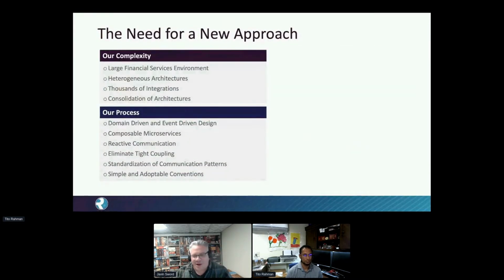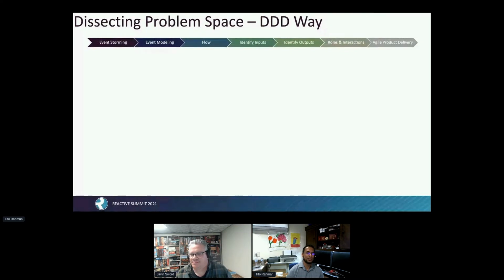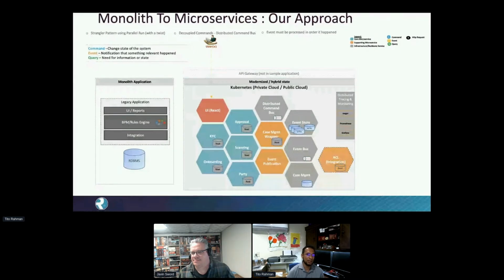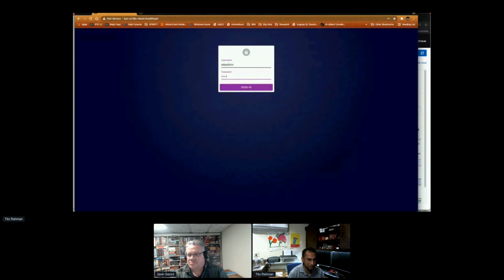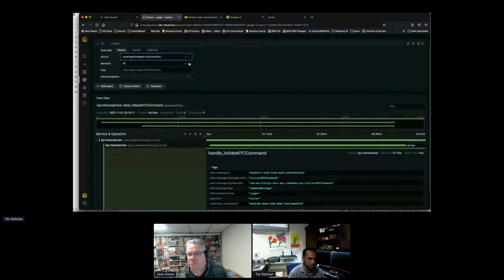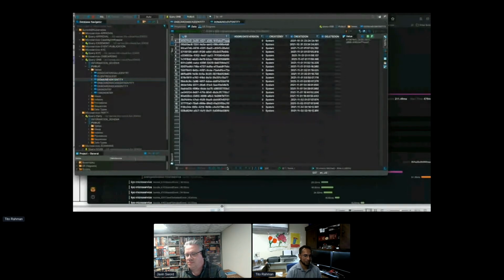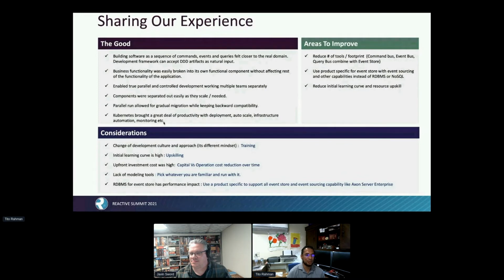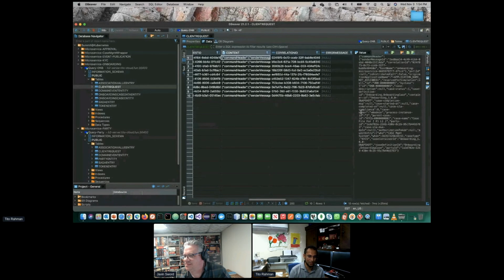Reactive Coding by Convention to Accelerate your CQRS adoption - Javin Sword & Tito Rahman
Reactive Coding by Convention to Accelerate your CQRS adoption - Javin Sword & Tito Rahman, Wells Fargo

Wells Fargo is consistently looking at ways to make their systems and application portfolio, modern, cloud native, resilient and reliable. Join VP/Senior Systems Architect for Application Hosting Platforms, Javin Sword and VP/Principal Engineer of Community and Investment Banking, Tito Rahman on a journey through adoption of reactive techniques at scale. This session will focus on the use of modern java reactive frameworks, patterns and Domain Driven Design to create reusable code that provides massively scalable frameworks for both small and large development efforts. The techniques, tools and practices used within the session can help you to accelerate your journey to cloud native and to achieve application modernization with speed. With emphasis on a framework that is code by convention you will be able to scale your systems and application development to meet our times.